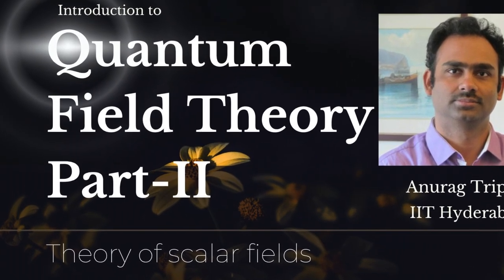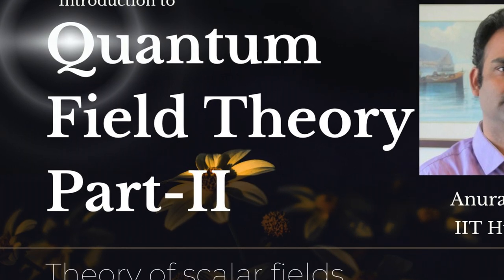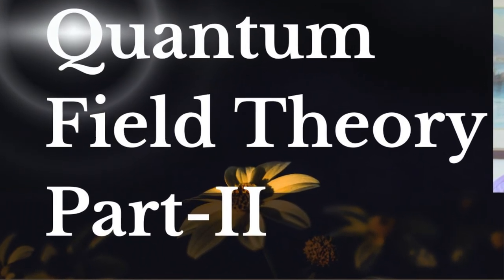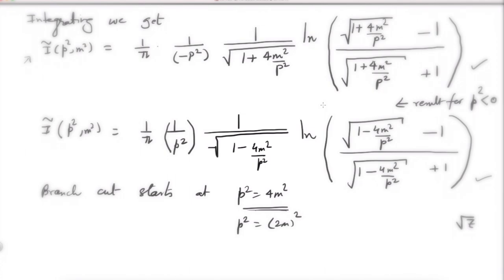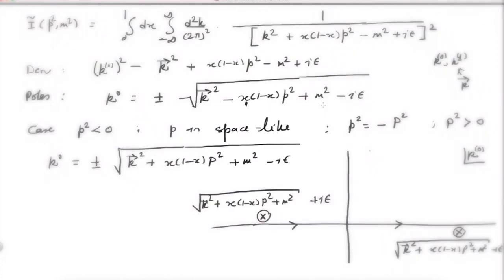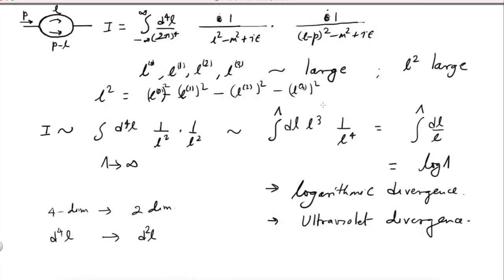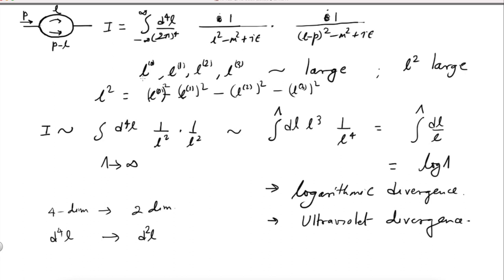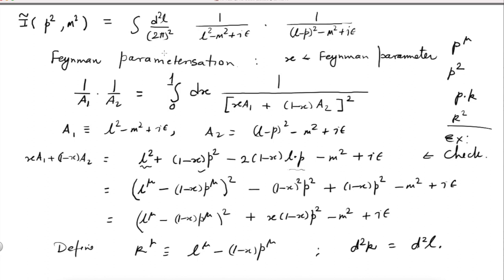Lecture 23 | QFT-2. Feynman loop diagrams -2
Quantum Field Theory| Euclidean Greens functions and their analytic continuation. Feynman loop diagrams.